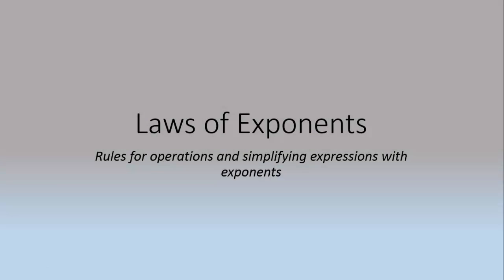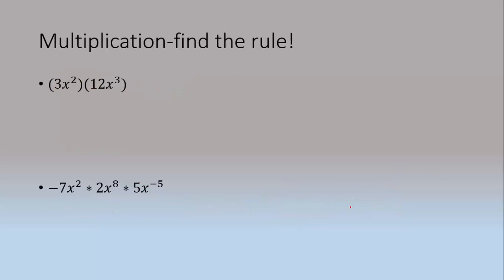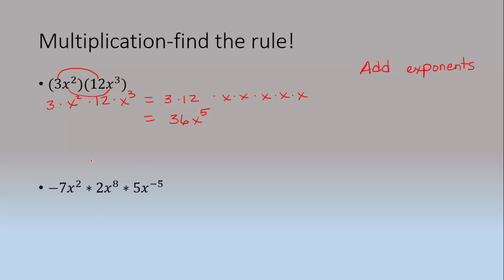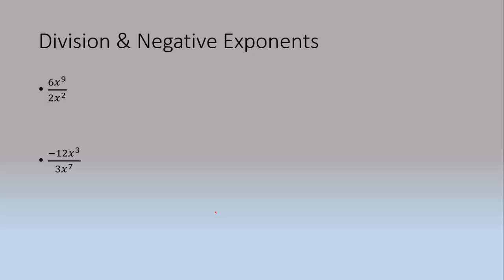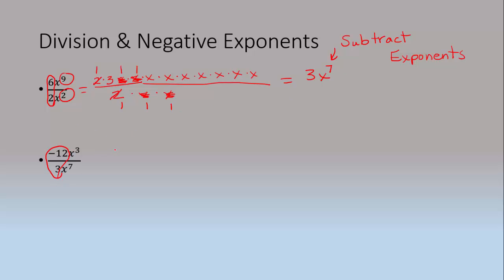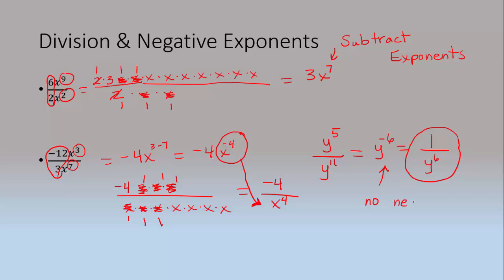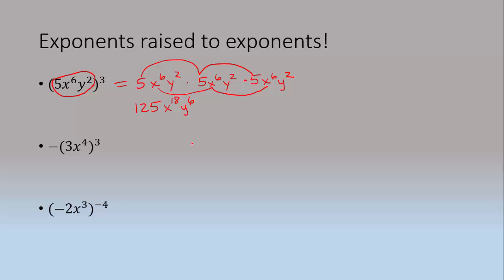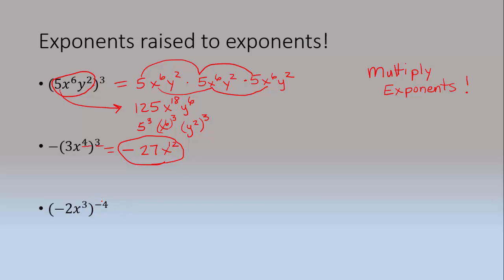Laws of Exponents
Examples of operations on exponential expressions, developing the Laws of Exponents. Great for speeding up your work!